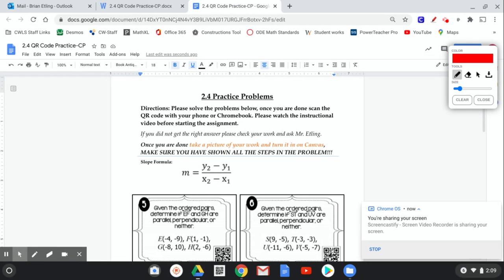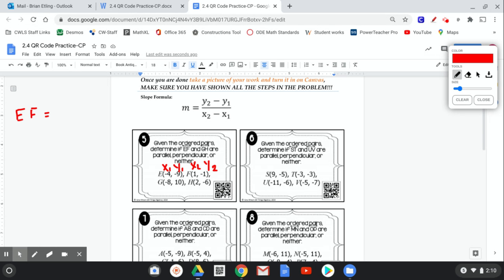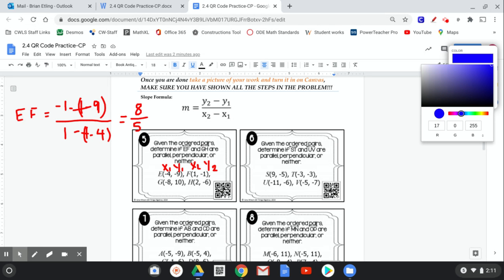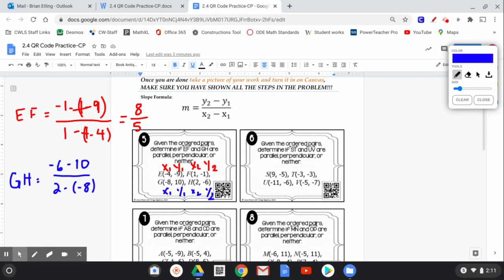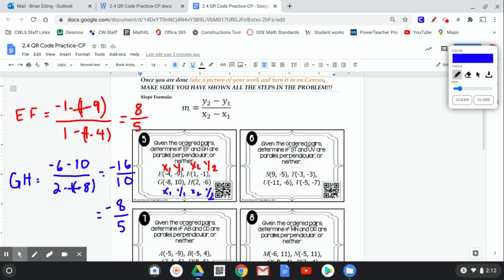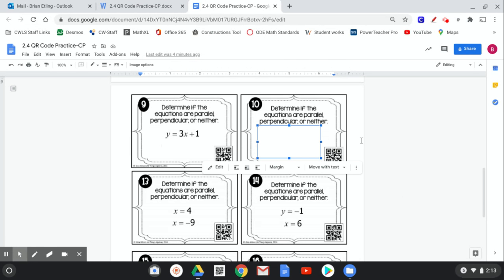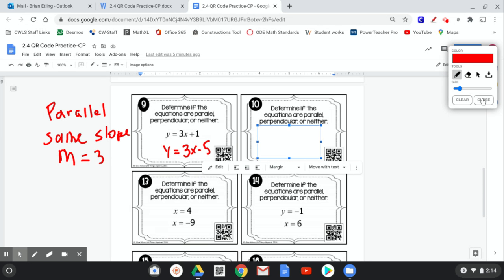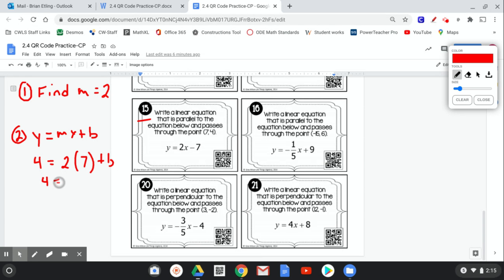2.4 QR Code Instructions